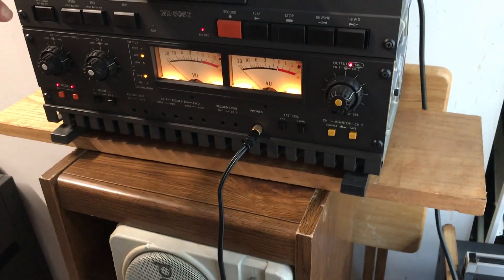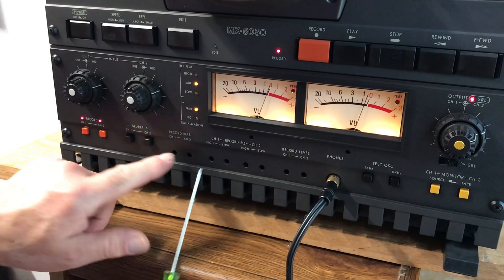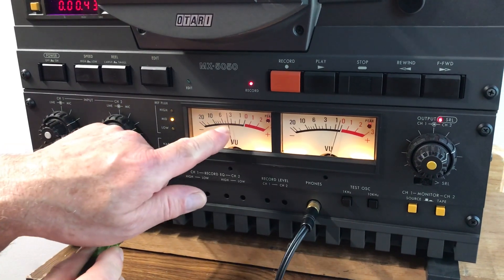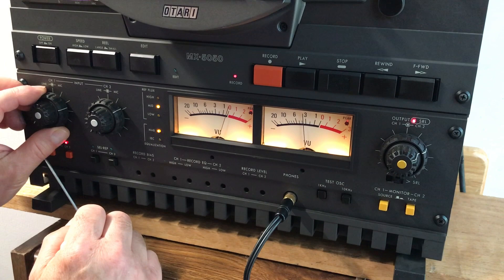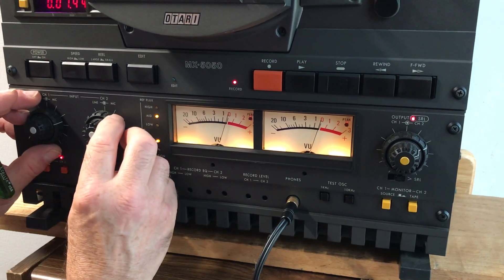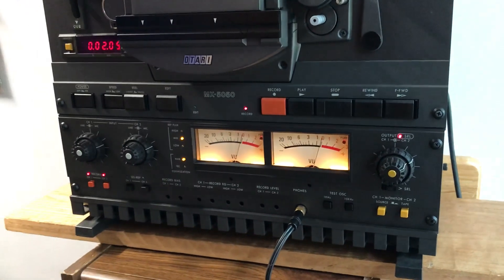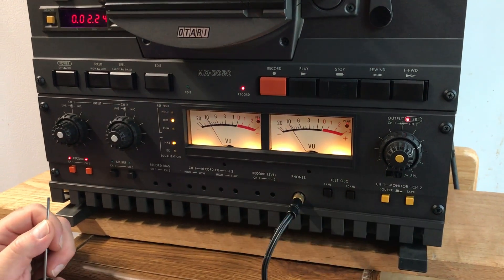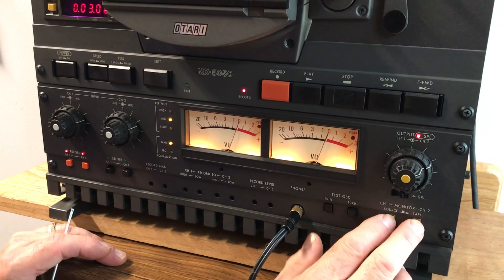Otari MX-5050 BII-2 Calibration (How to Calibrate the Reel to Reel Recorder)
This is the proper way to calibrate Otari MX-5050 BII-2 reel to reel recorder. Just pick the tape you desire and re-calibrate the Bias and EQ to your needs.